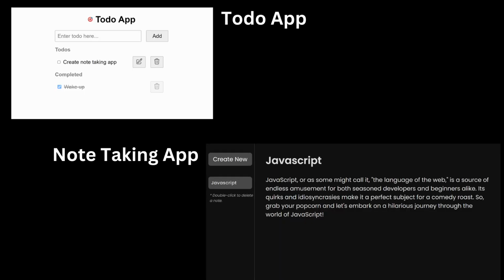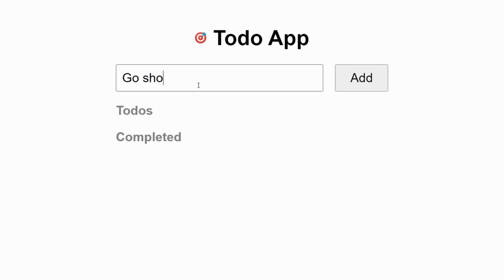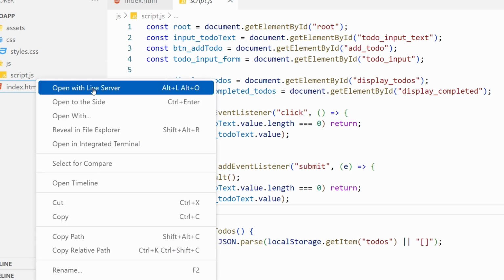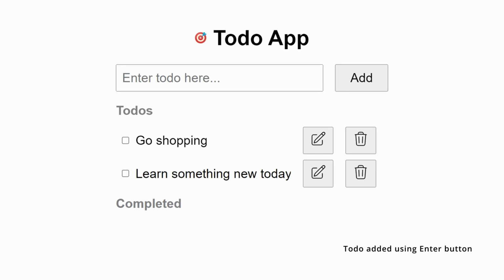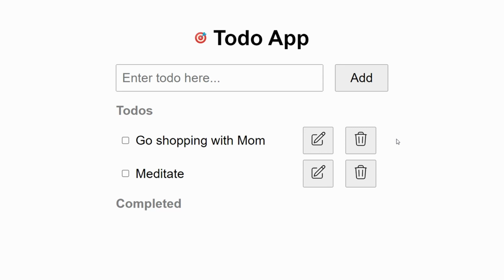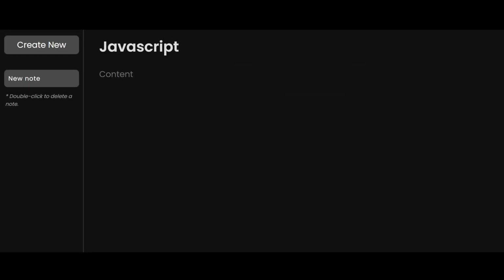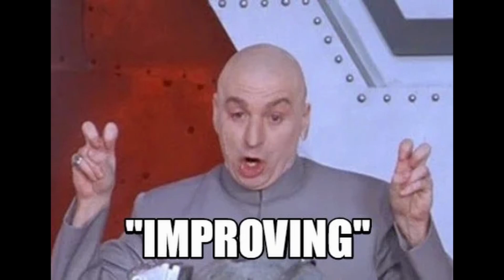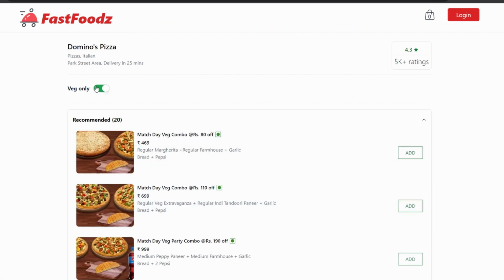🚀 Fastest React JS Roadmap | Learn React Quick In 2023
I personally followed this and I am capable enough now to learn new React concepts by myself. I am able to understand and relate to the docs.  I can learn new libraries and integrate them with existing React project. To share the same, I made this video.